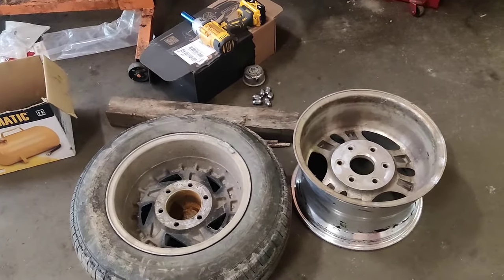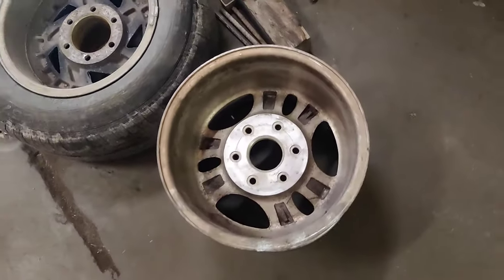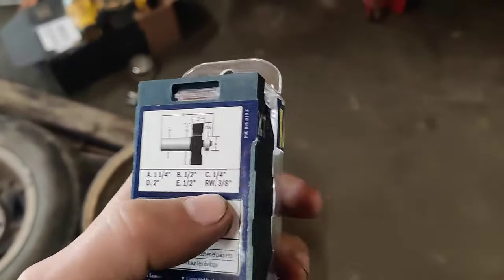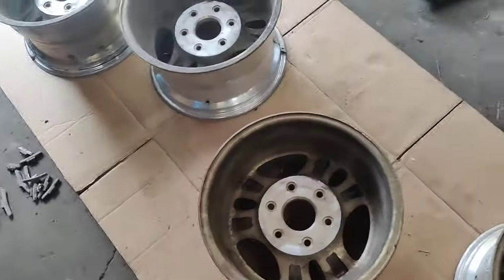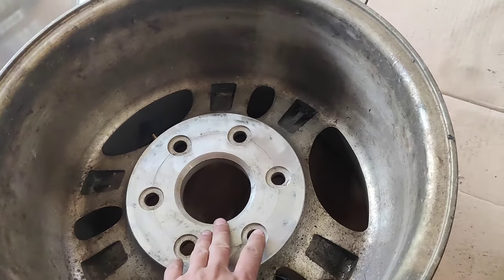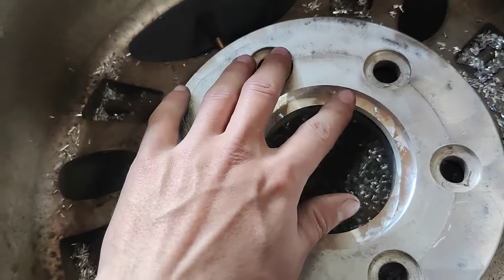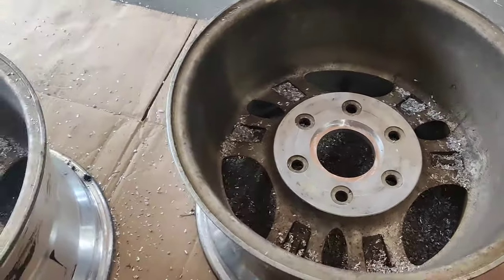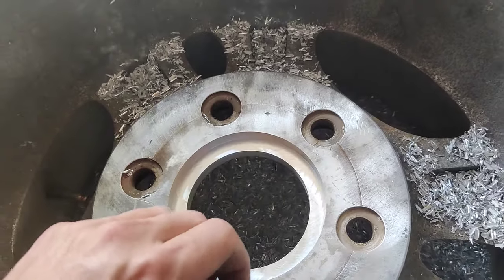How To Bore Wheel Hub Centers at Home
Have you bought a set of wheels thinking they would fit on your vehicle only to find out that the center hole on the wheels are too small? You still want to use them but you don't want to make an expensive trip to the machine shop to get them bored out. In this video I'll show you how to accurately bore them out only using simple tools you'd have in your own shop.